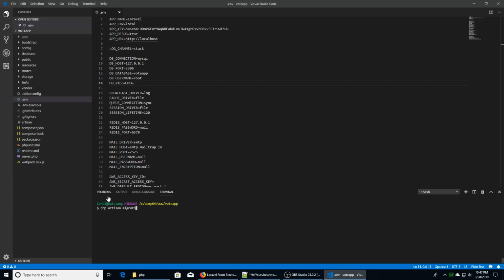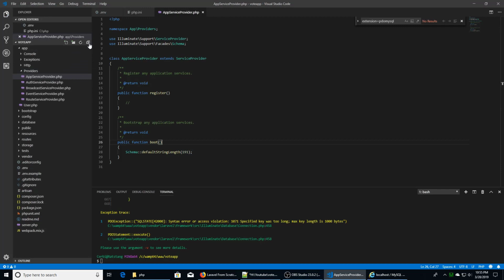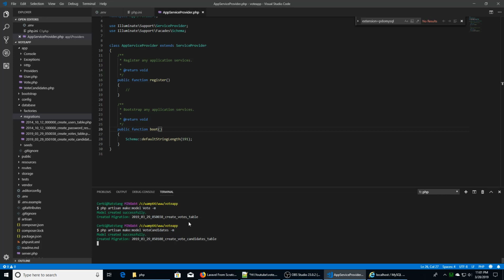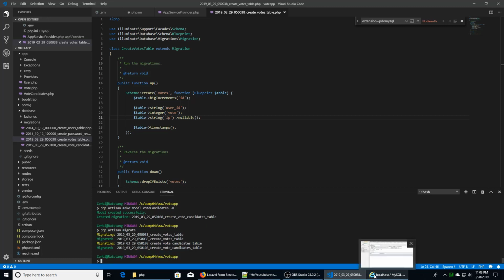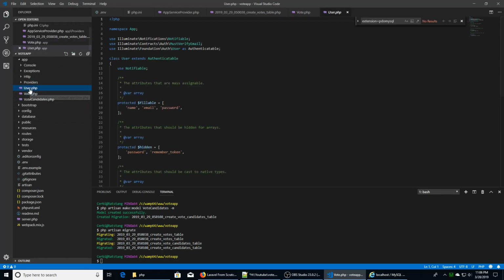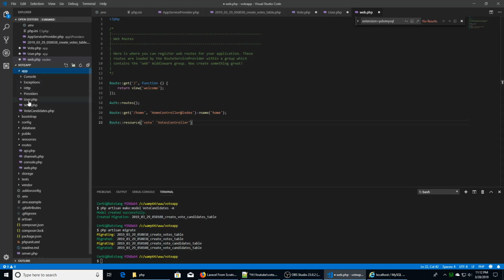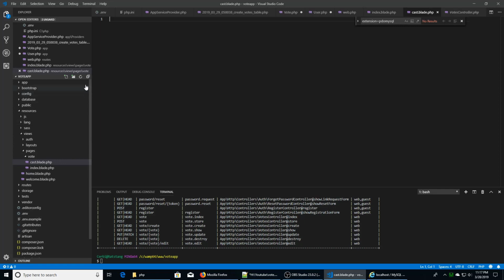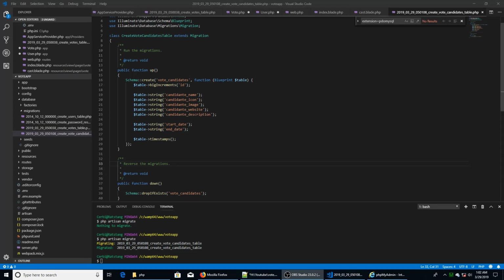Laravel Voting App [Part 2] Database Migration, Models, Controllers & Errors